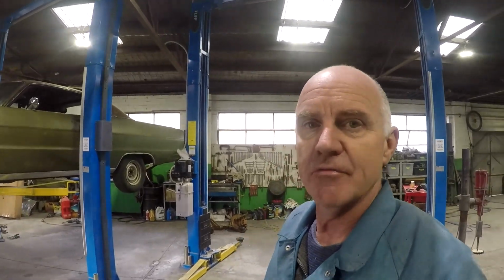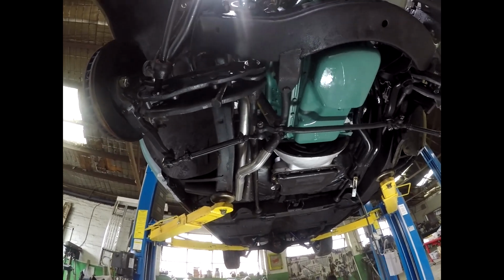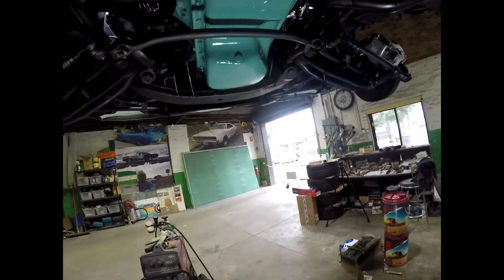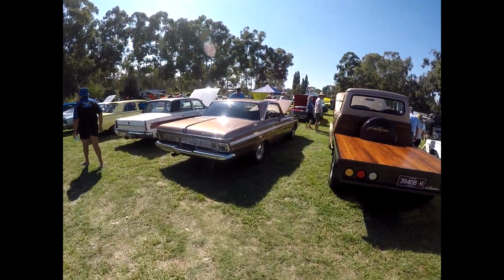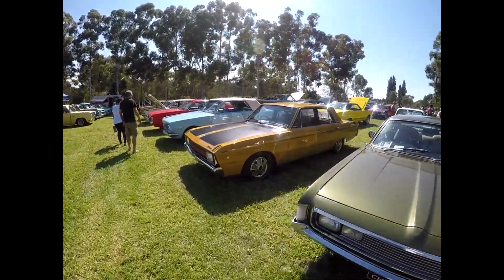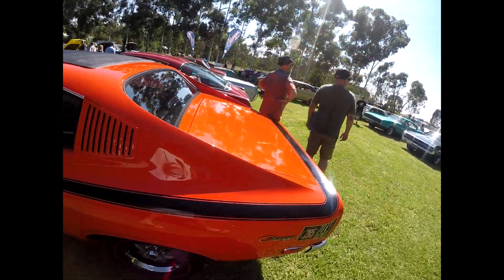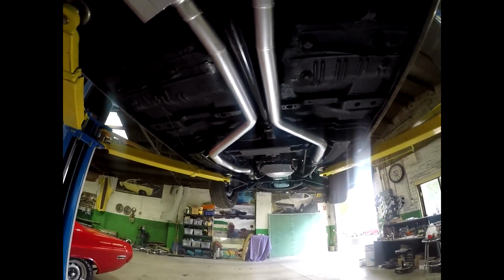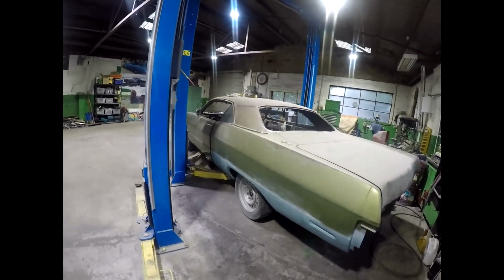Sport Fury GT extractors mopar 1970 Plymouth and Aussie car show muscle cars at Albury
Getting closer to the finishing build of a Plymouth 1970 Sport Fury GT, extractors and also friends heading to Albury Wodonga for a visit to some Aussie and American classic and muscle cars.  Mopars are  definitely a power to be reckoned with.
Always love to travel with car minded people, makes a great weekend and time with  my son.
Wifee stays home probably getting up to mischief.
Love the building of an old car to bring it back to life. Nothing better than to see the finished result head out onto the highway..